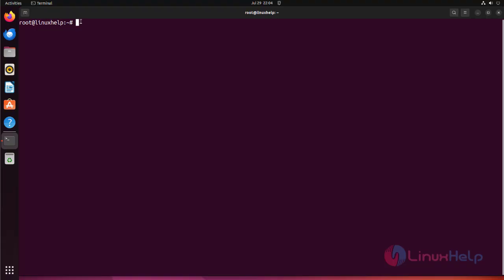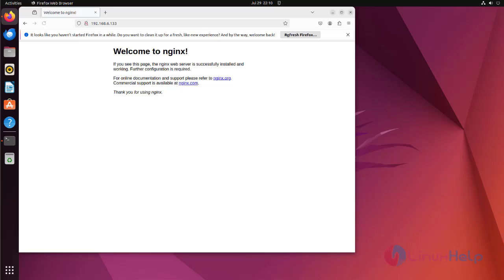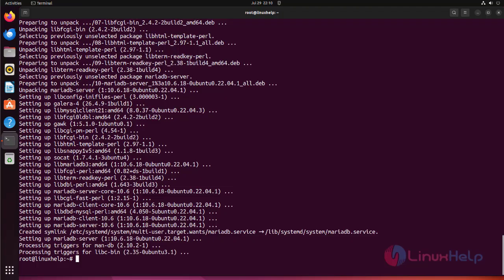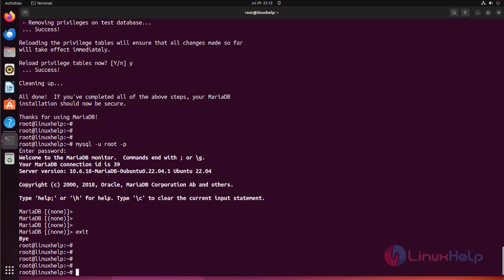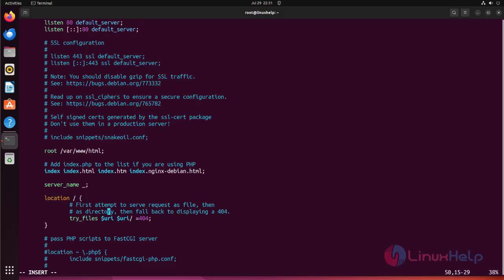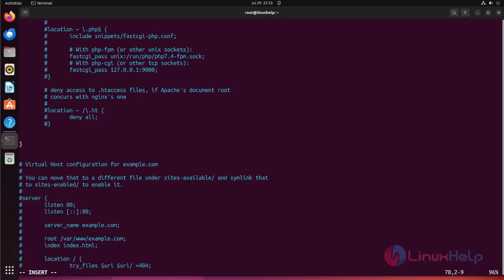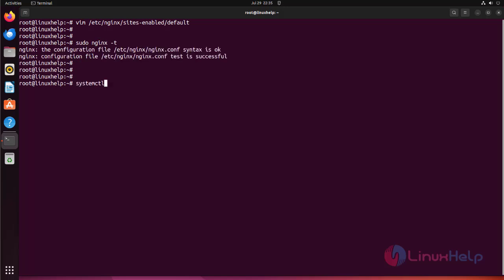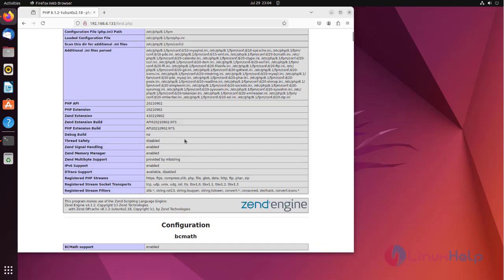How to install LEMP Stack on Ubuntu 22.04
LEMP is an open-source web application stack utilized for developing web applications. The acronym LEMP stands for Linux Operating System (L), Nginx web server (E, pronounced as "engine-x"), MySQL database (M), and PHP scripting language (P). A LAMP stack, similarly, consists of a combination of four distinct software technologies that developers employ to create websites and web applications.